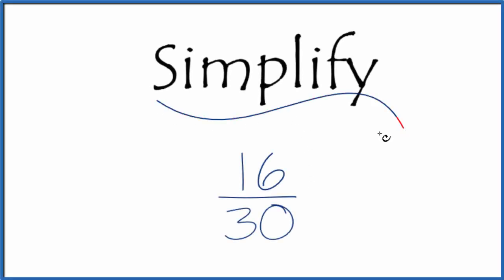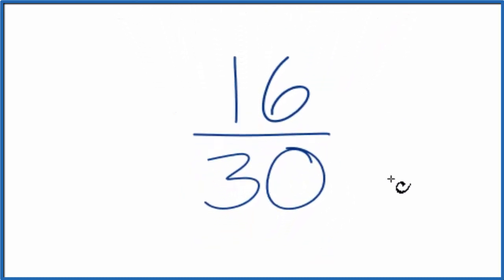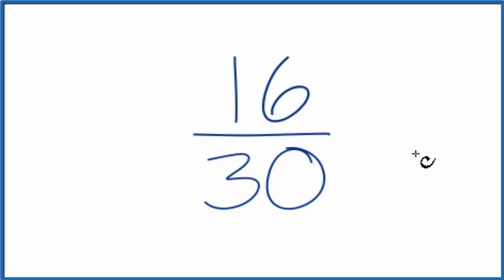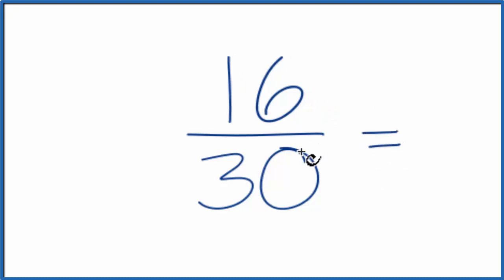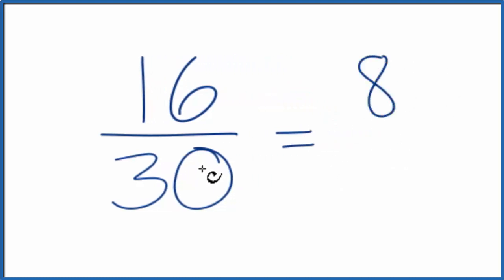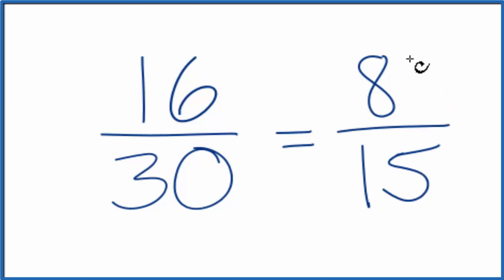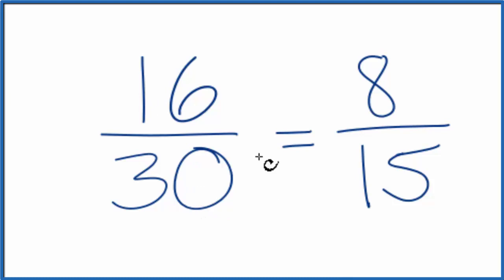How to Simplify the Fraction 16/30